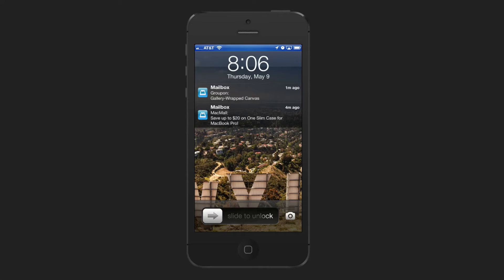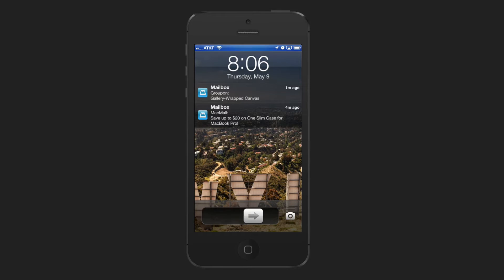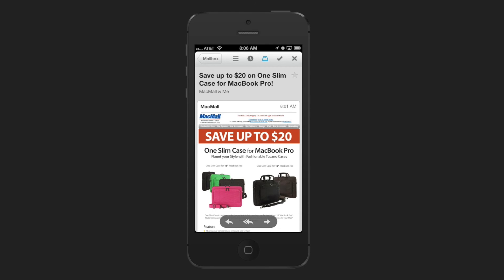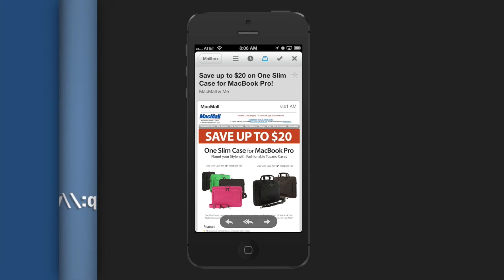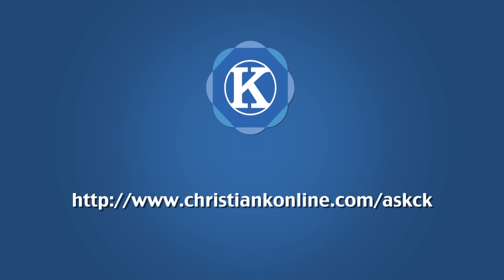Lock screen shortcut for iOS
Quickly access your email, text messages, missed calls and app notifications right from within your lock screen.

This video shows you a secret lock screen shortcut for iOS devices (iPhone, iPad and iPod Touch) to access mail right from your iOS lock screen.